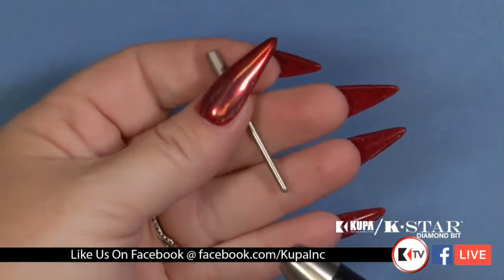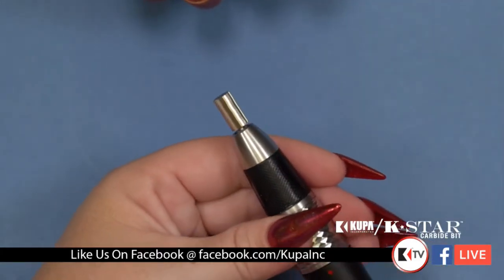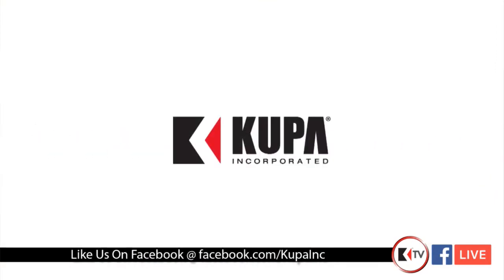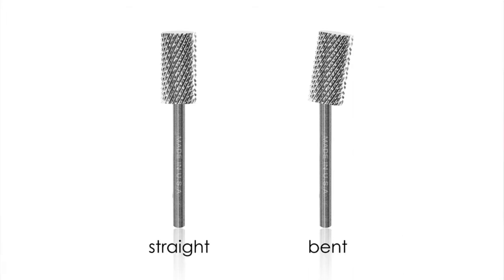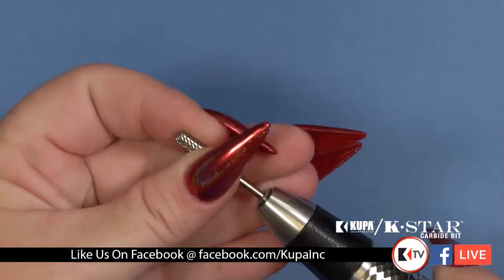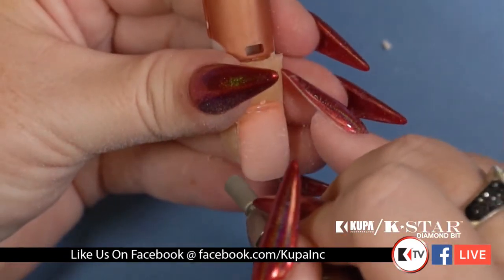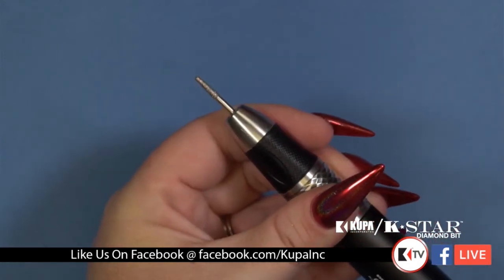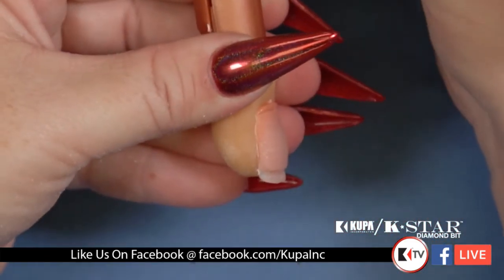FB Live Taped Previously 4-18-2018 - KupaTV Carbide Bits, Diamond Bits and there uses with e-file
FB Live Taped Previously 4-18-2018 - KupaTV Carbide Bits, Diamond Bits and there uses with e-file and acrylic nails

Do you have questions about shaping or prep work for acrylic nails ? What Kupa Educator Mie Kitabayashi with Kupa Executive VP Elaine Watson explain Carbide Bits and Diamond bits used with electric nail files.

KUPA TV is presented by KUPA Incorporated the leading manufacturer of Electric Nail Files and Nail Drills in the Nail Industry. KUPA TV feature Nail art design tutorials and demos designed for professional nail techs and nail enthusiast.